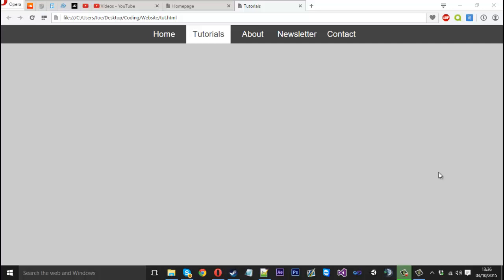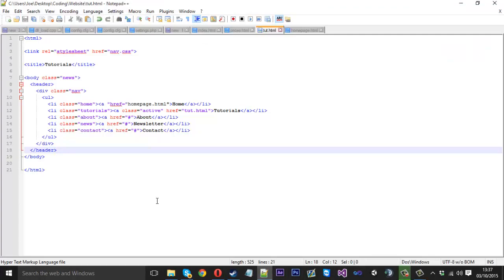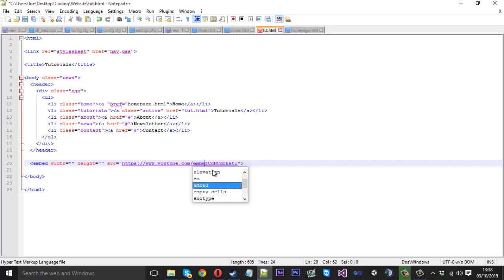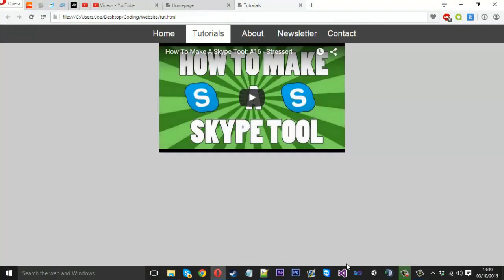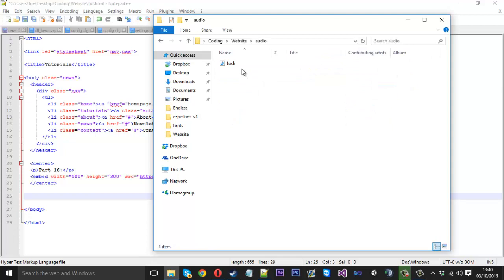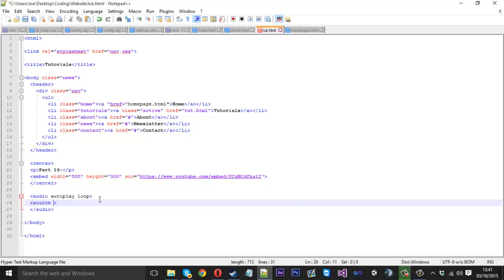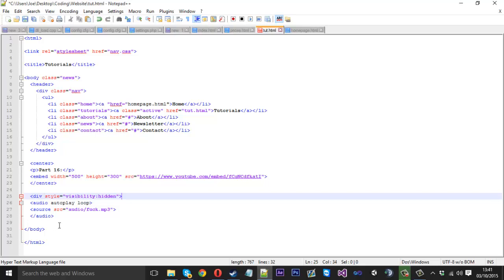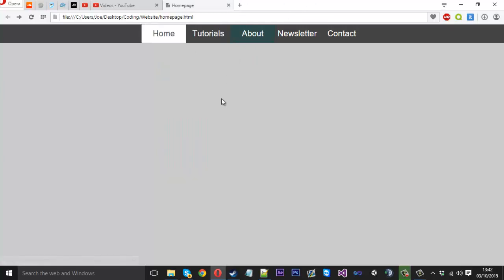How To Make A Simple HTML Website: #4 - Embed Video/Audio!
In this video i show you how to embed a YouTube video playing and audio files into your HTML Webpage.

How To Make A Simple HTML Wesbite: #1 - Basic Tags!
How To Make A Simple HTML Wesbite: #2 - Linking Pages!
How To Make A Simple HTML Wesbite: #3 - Navigation Bar!
How To Make A Simple HTML Wesbite: #4 - Embed Video/Audio!